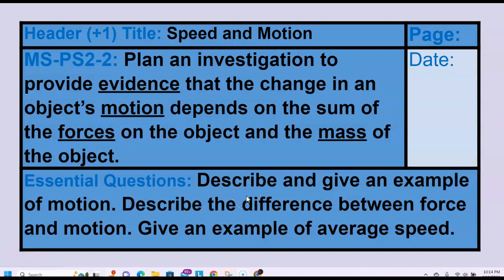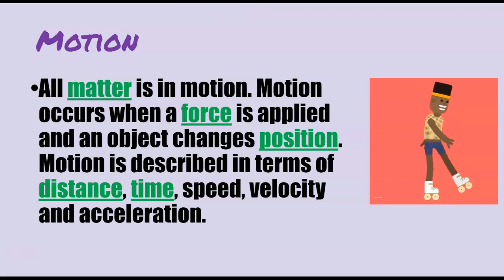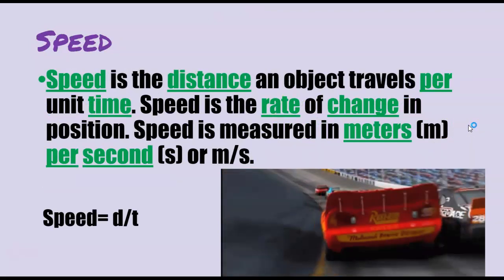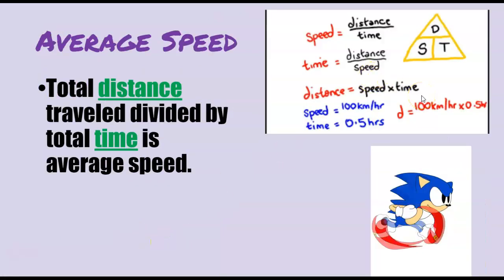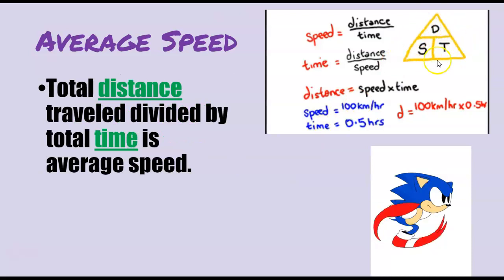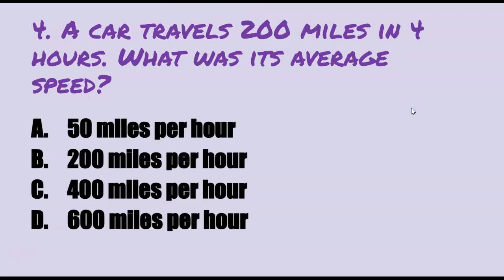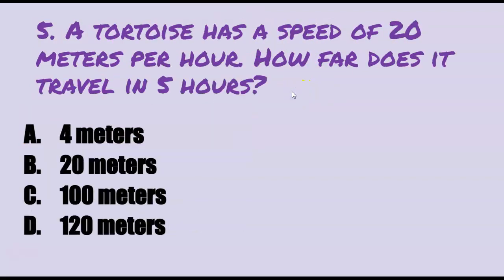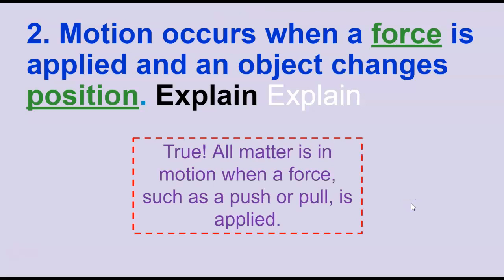Speed and Motion